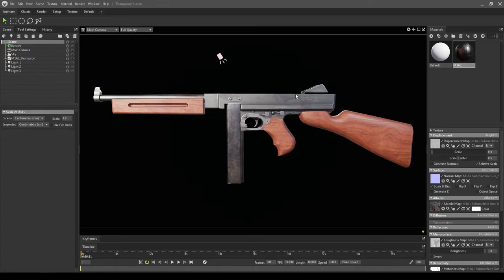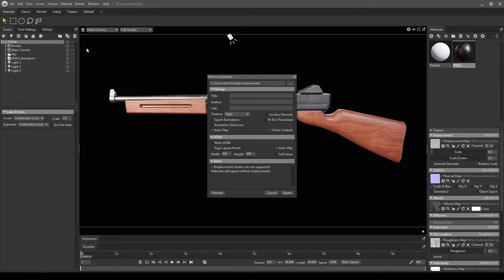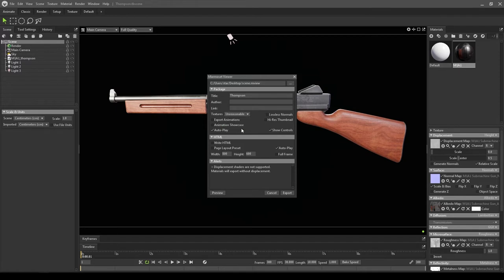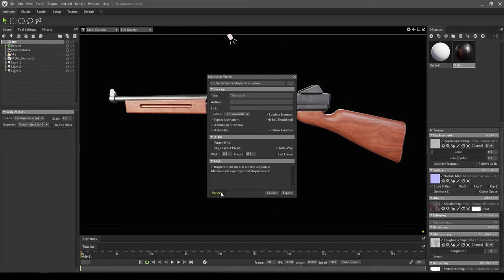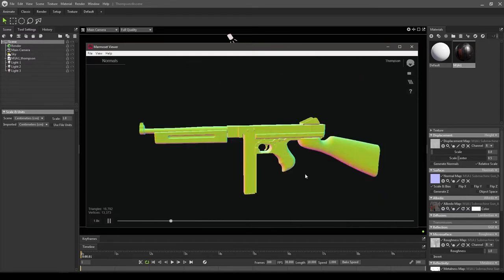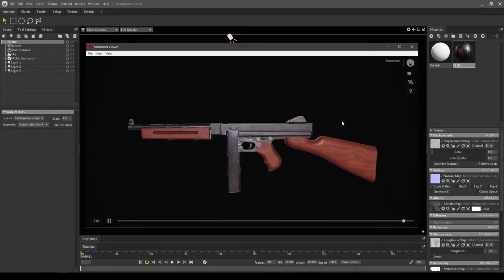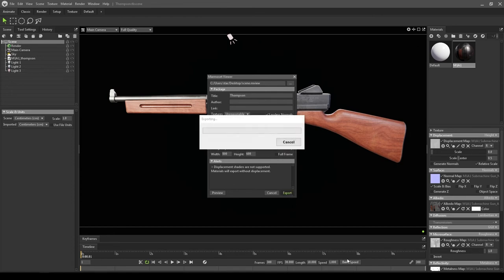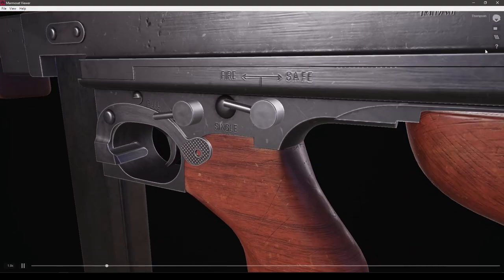Marmoset Toolbag 4 Interactive 3D Rendering Tutorial | Export Interactive Render for ArtStation